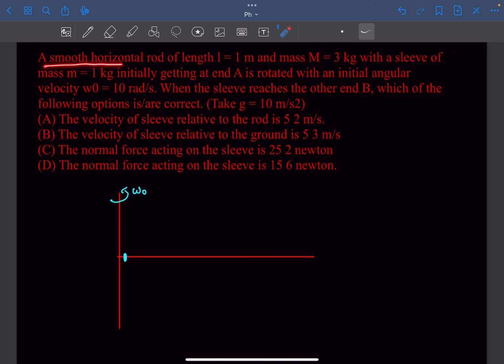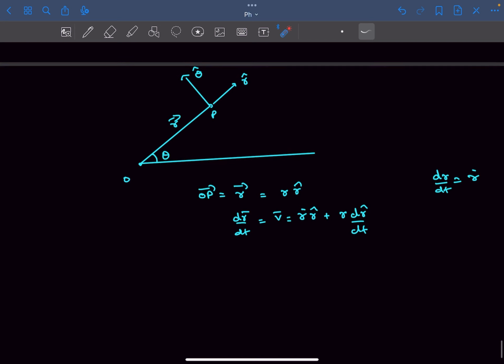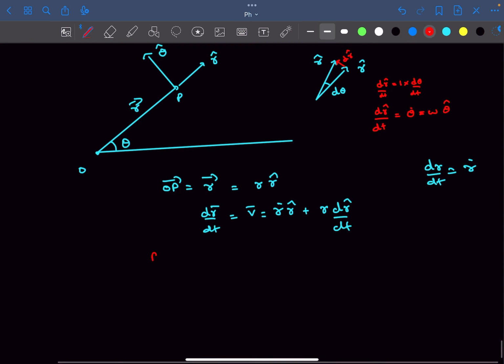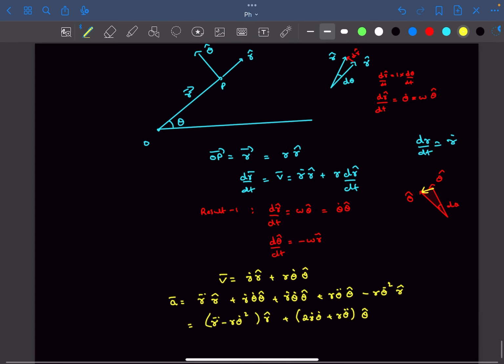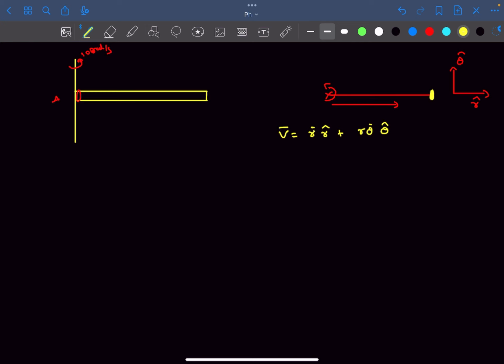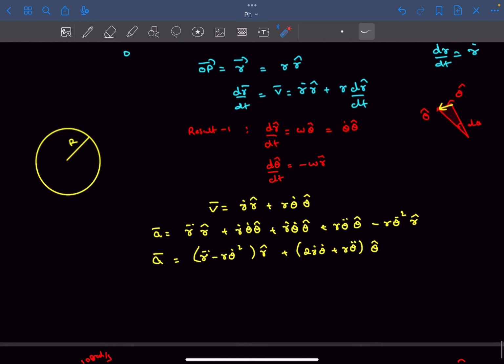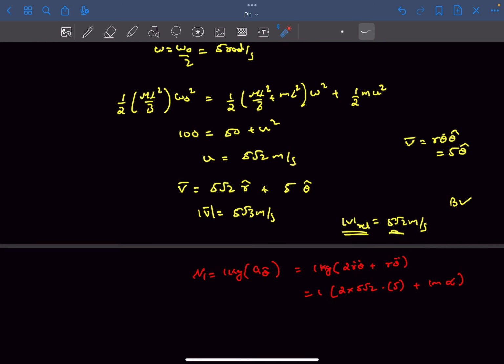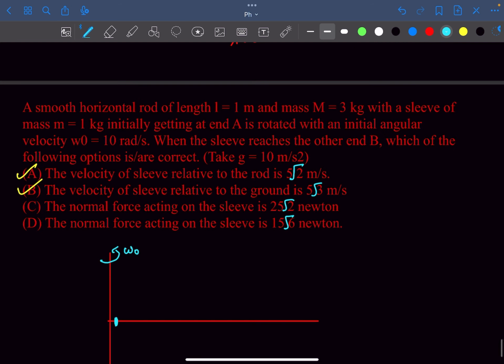AITS | Velocity and Normal on Bead When it Reaches the End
Together, we will dissect a carefully curated selection of challenging problems that have appeared in recent JEE examinations, allowing you to gain a thorough understanding of the Laws of Physics and how they are applied in real-world scenarios.

Q : A smooth horizontal rod of length l= 1 m and
mass M = 3 kg with a sleeve of mass m = 1 kg
initially getting at end A is rotated with an initial
angular velocity w0 = 10 rad/s. When the sleeve
reaches the other end B, which of the following
options is/are correct. (Take g = 10 m/s2)

(A) The velocity of sleeve relative to the rod is 5 sqrt(2) m/s.
(B) The velocity of sleeve relative to the ground is 5 sqrt3 m/s
(C) The normal force acting on the sleeve is 25 sqrt2 newton
(D) The normal force acting on the sleeve is 15 sqrt6 newton.